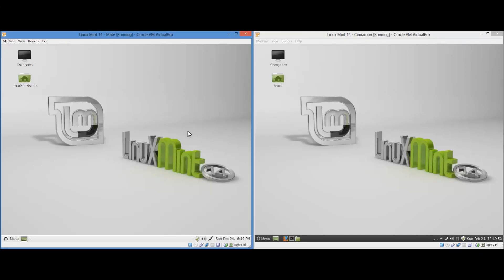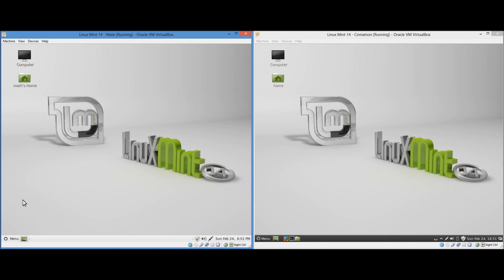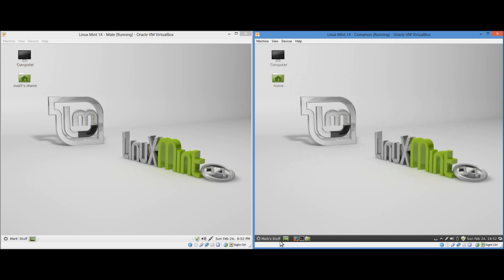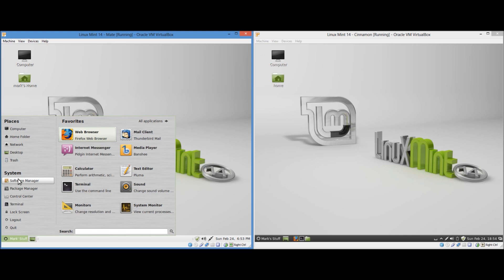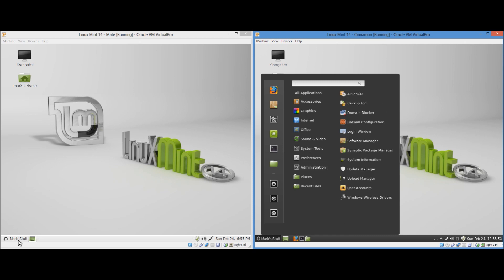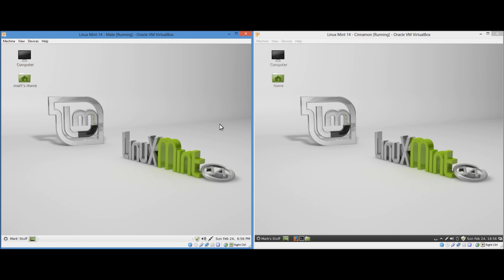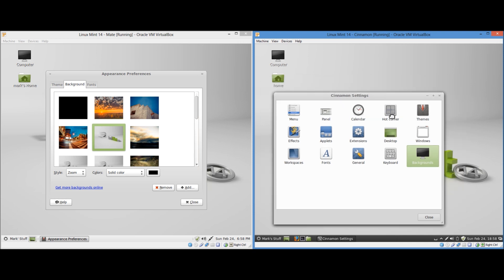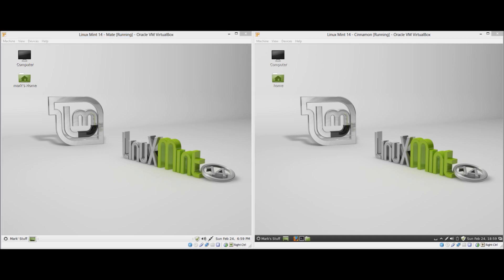Linux Mint 14 - Mate vs Cinnamon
In this video I take a look at Linux Mint 14, and compare the Mate and Cinnamon graphical user interfaces to one another.